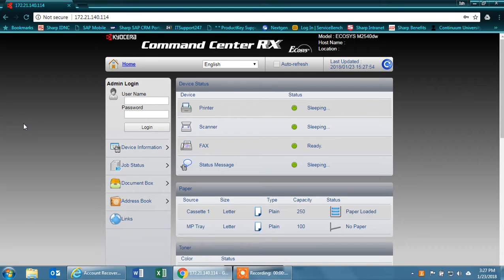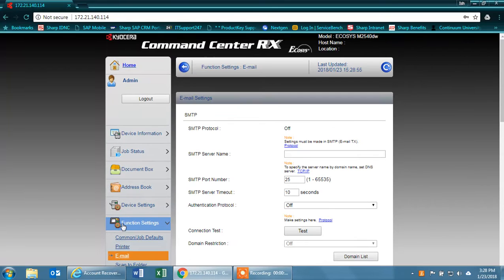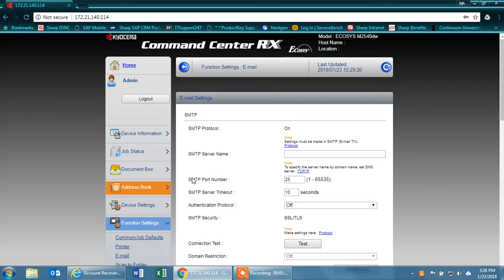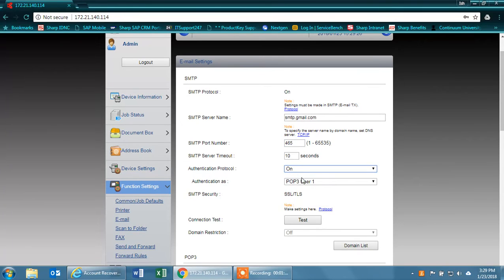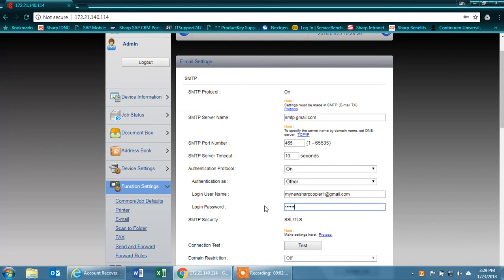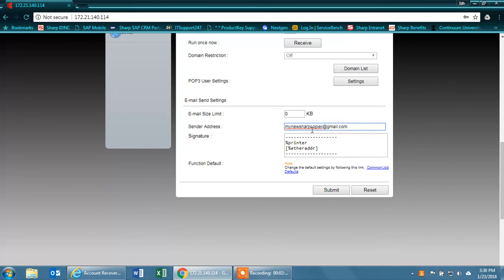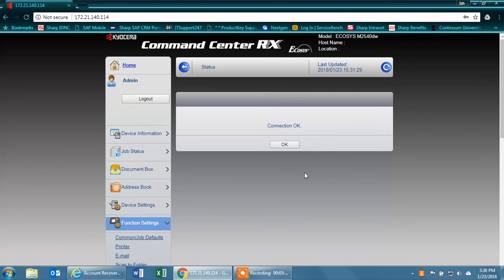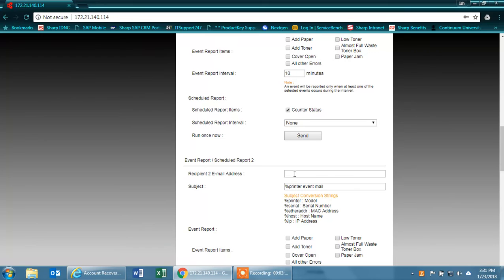How to set up Kyocera to Scan to email with gmail account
NOTE: DHCP will automatically provide the Kyocera with network settings.  If you dont have DHCP enabled youll need to configure this manually (this is not covered in this video)